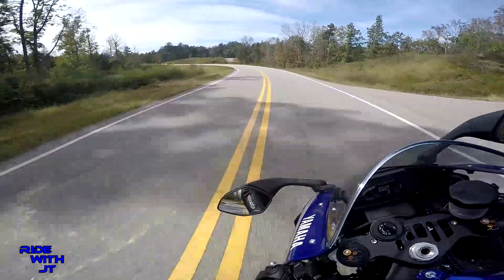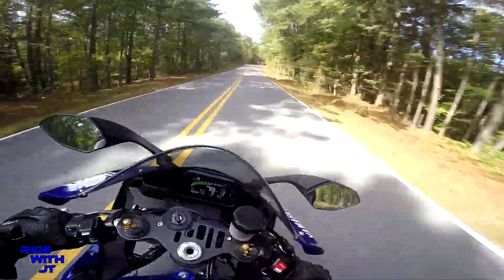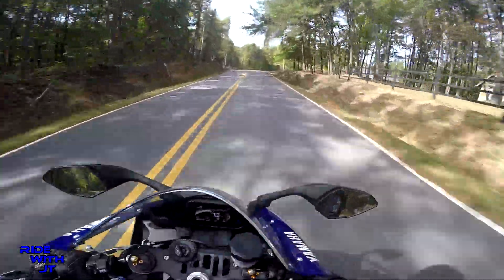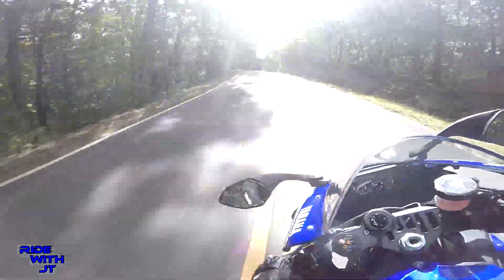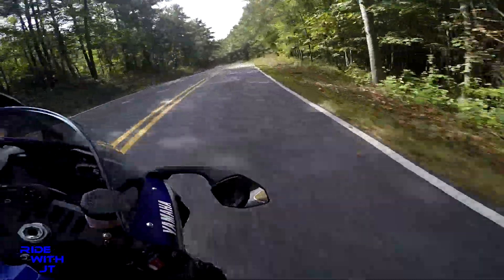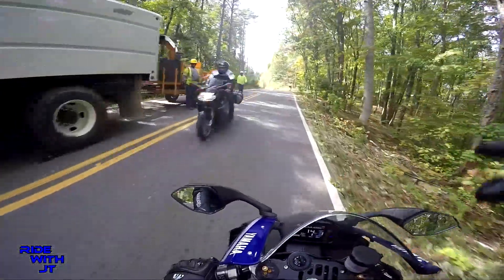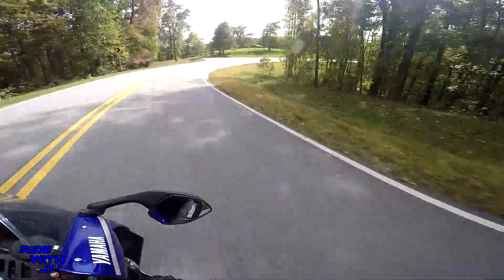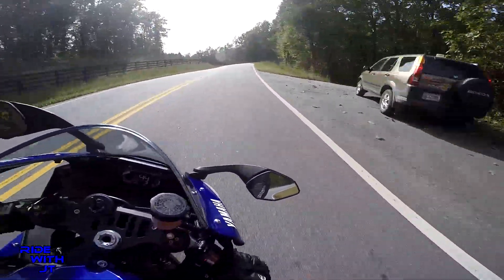RideWithJT | Sena 20S Firmware Downgrade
After having issues with my audio I did some research. I found that downgrading the firmware (of all things) will fix the issue. Looks like it worked.
Ride safe. ish.